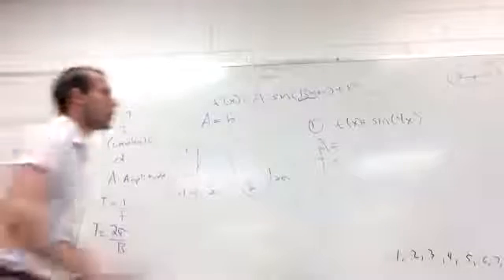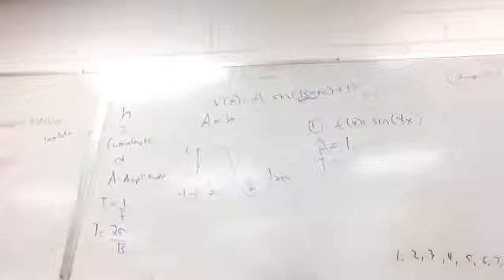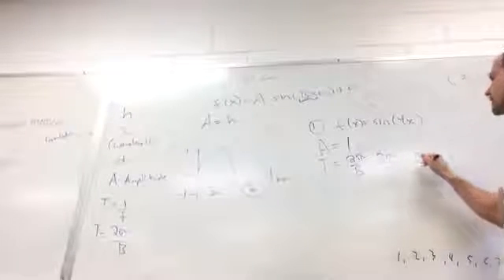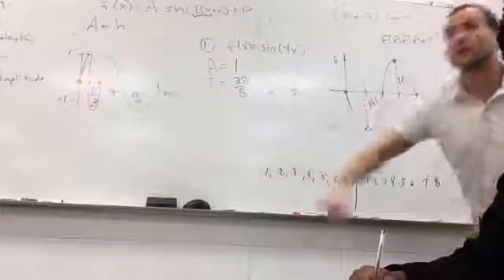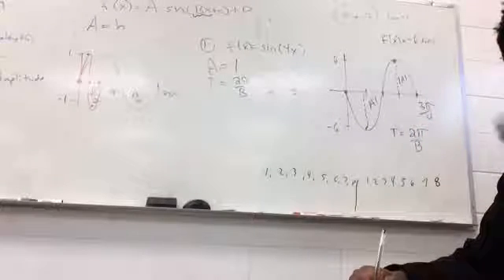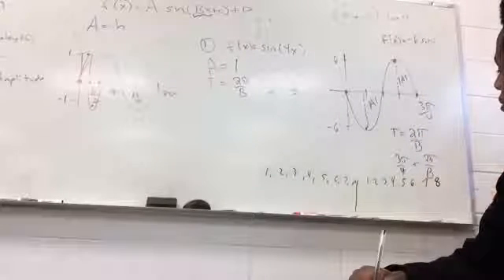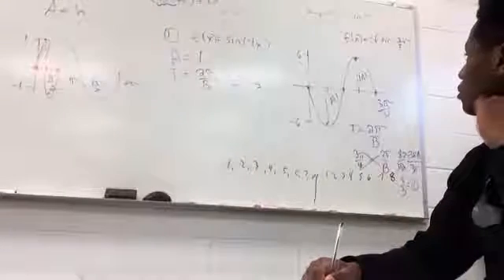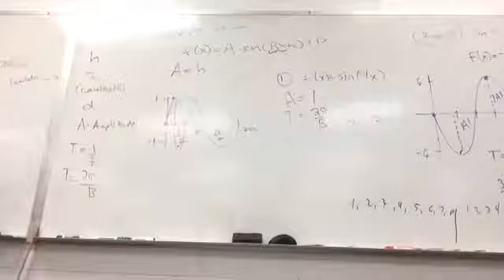Understanding Amplitude and Period Workshop.mov